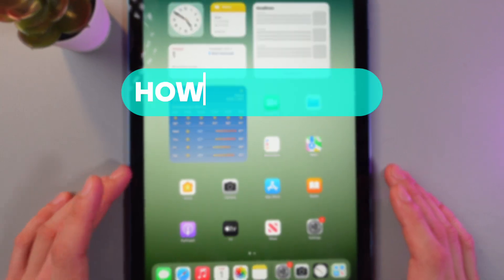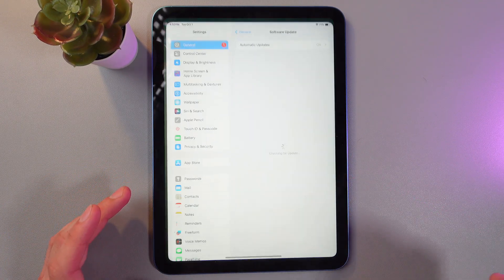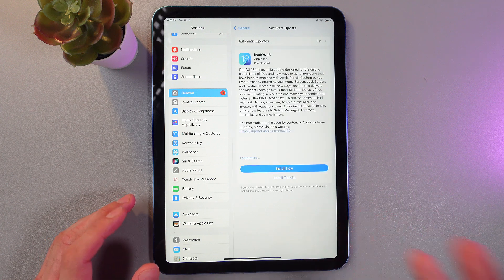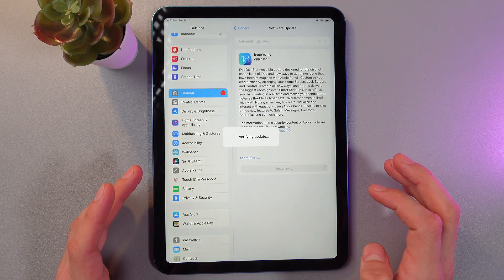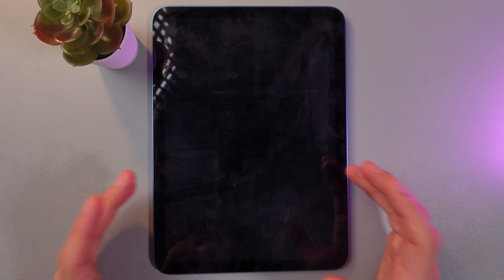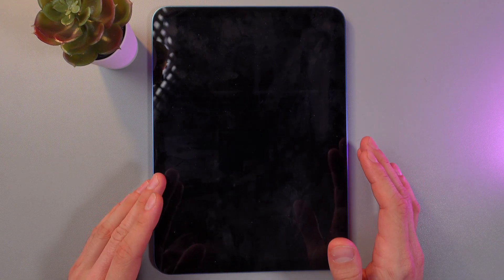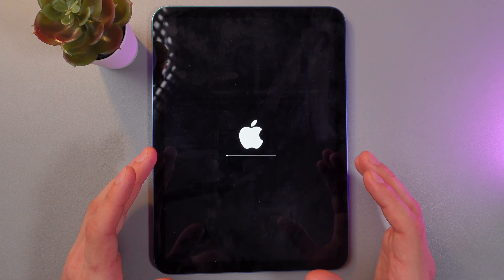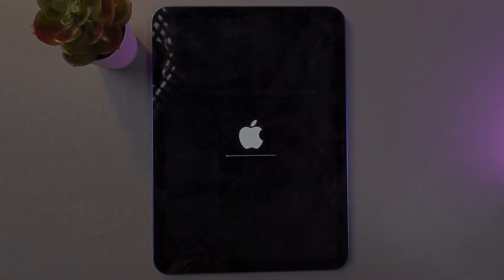How to Update Firmware on iPad 10th Gen | Tips, Tricks & Hidden Features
Want to keep your iPad 10th Gen running smoothly with the latest firmware? This guide walks you through the simple steps of updating your iPad to ensure you're getting the best performance and security features. Learn how to check for updates, download new firmware, and install it effortlessly. Stay up-to-date with the latest features and improvements by keeping your iPad firmware current. Unlock the hidden benefits of having the latest version installed.